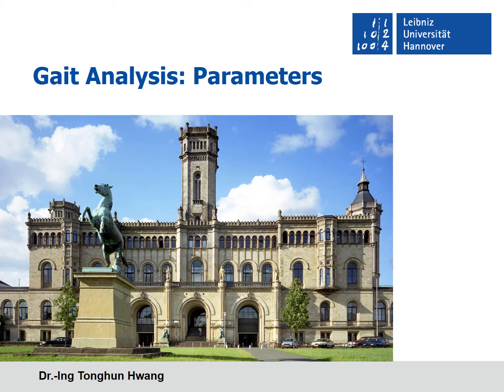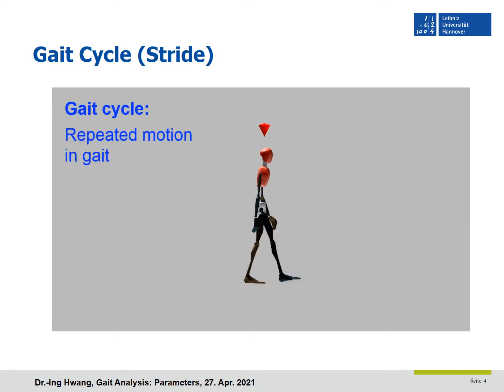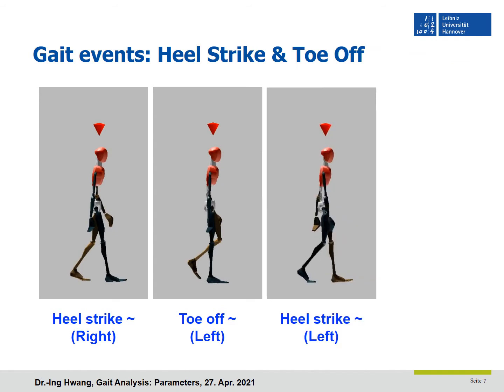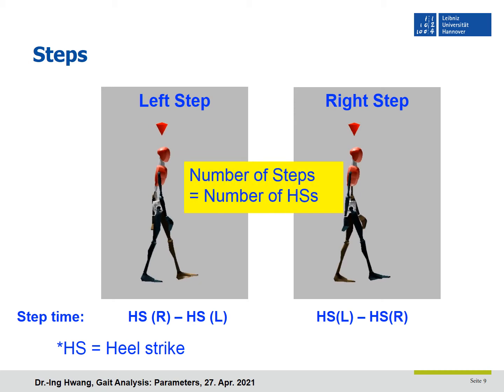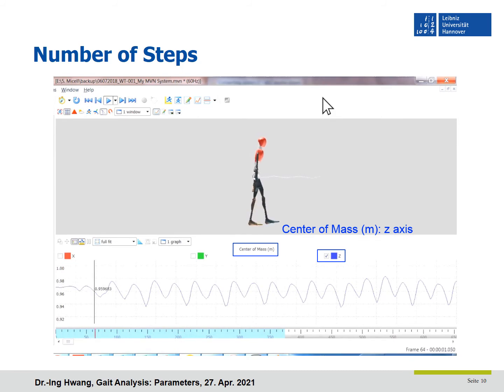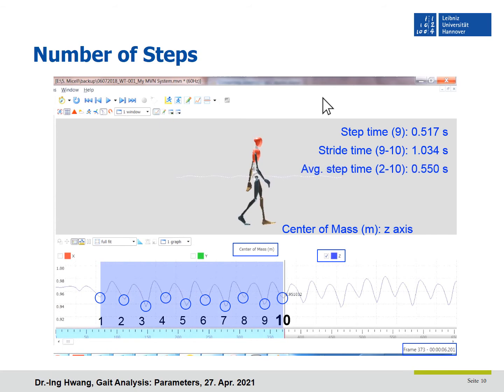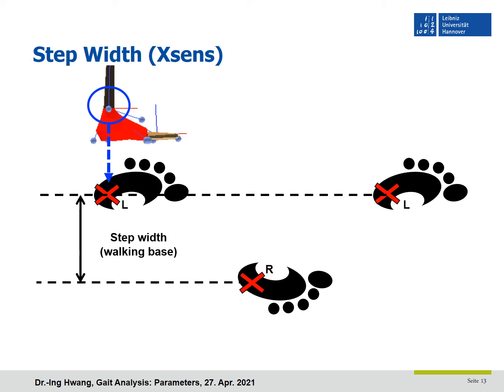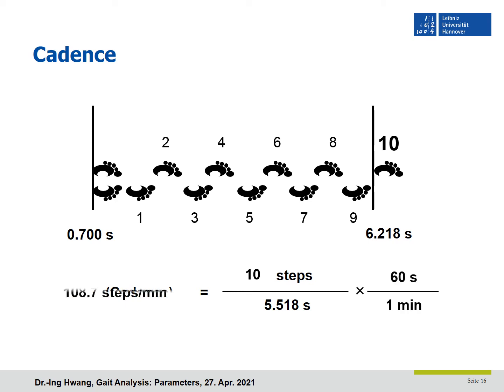Gait Analysis: Parameters